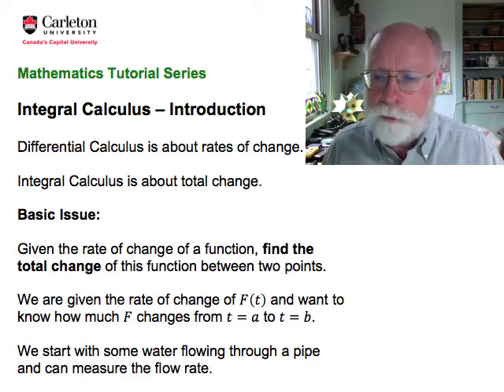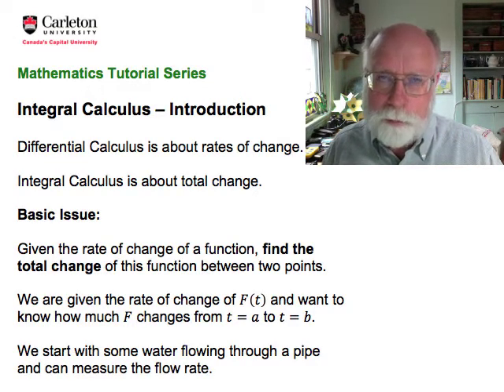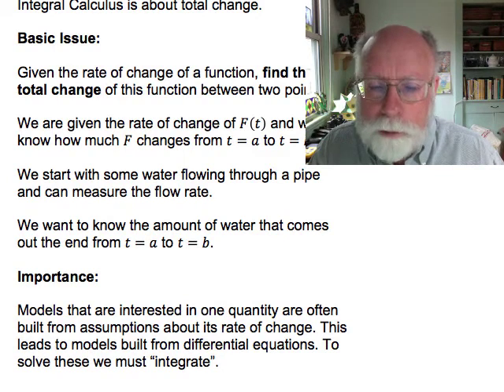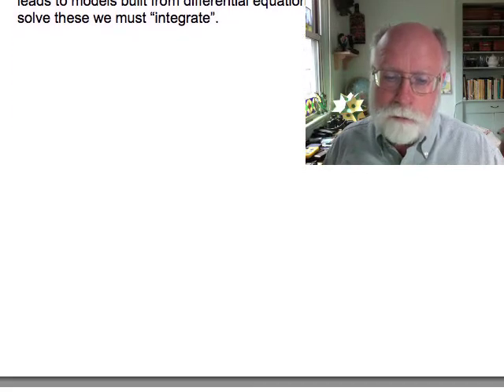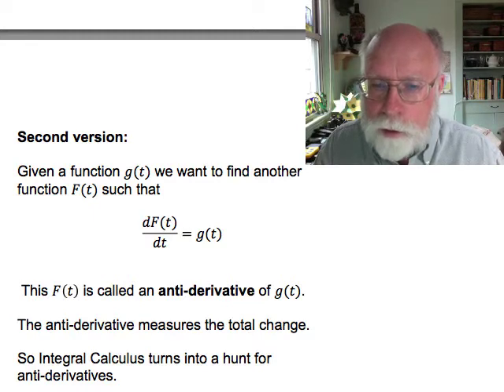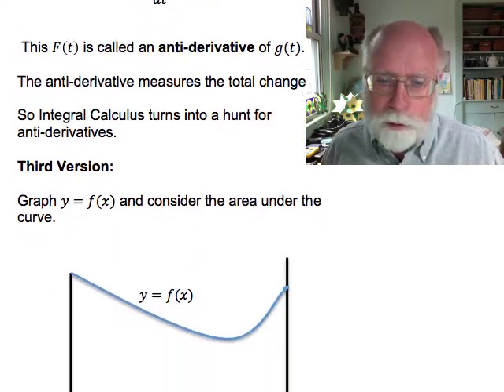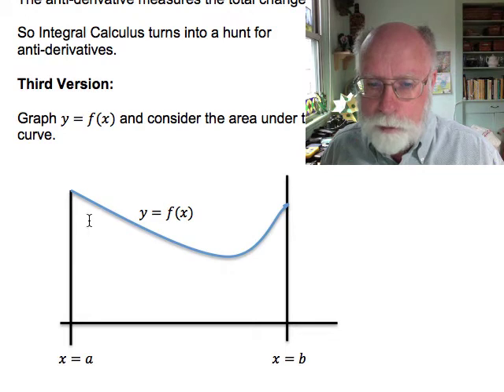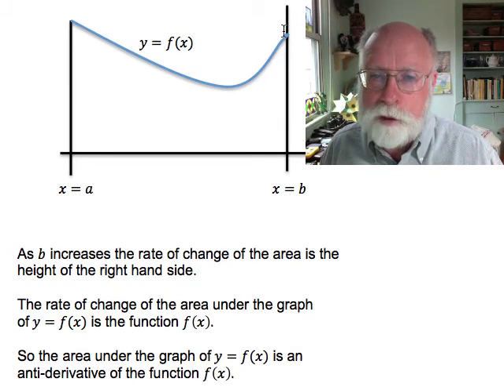Introduction to Integral Calculus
Why do we need integral Calculus
Four meanings for the Integral
Carleton University Mathematics Tutorial